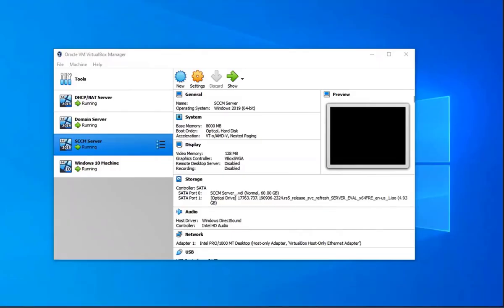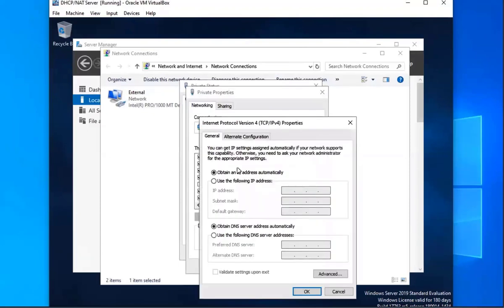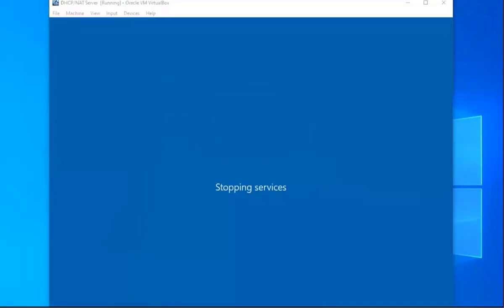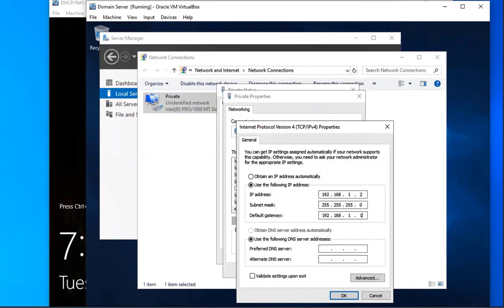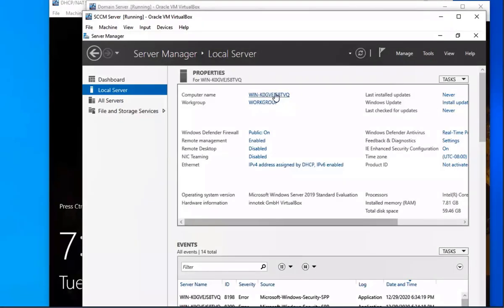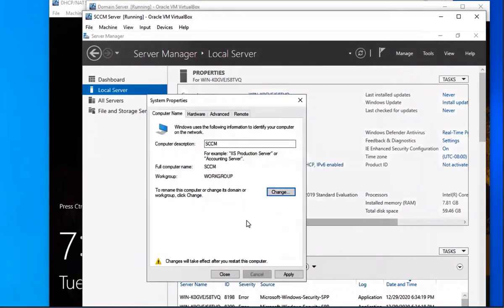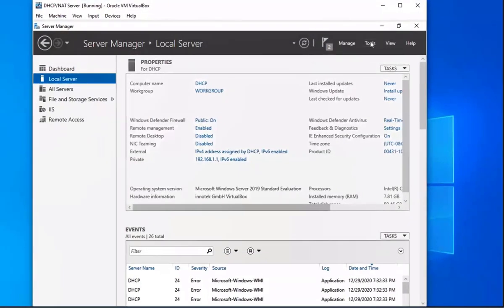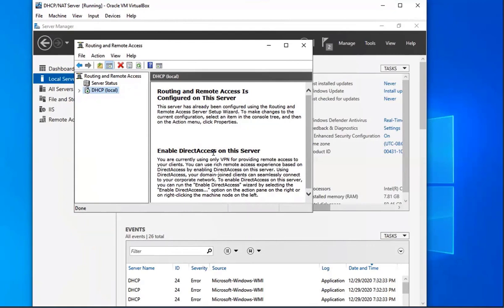SCCM Lab: IP Configurations and Remote Access Setup - Part 3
Hey everyone! In this video, I will be doing the IP Configurations for our lab setup. I'll be following the IP Scheme that I mentioned in my second video ().
We will also be setting up the Routing and Remote Access to allow for the NAT (Network Address Translation) – which allows internal clients to connect to the internet using one public IP address.

The roles and features I'll be adding are below:
Adding Roles and Features:
In Server Roles select:
Remote Access:
In Role Services select:
Direct Access and VPN (RAS)
Routing

I appreciate you so much for watching 😊